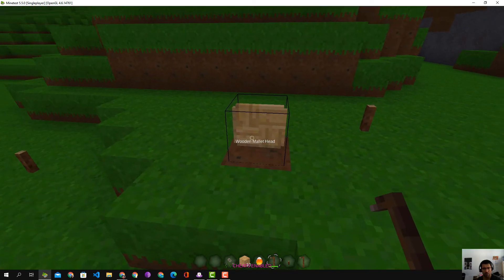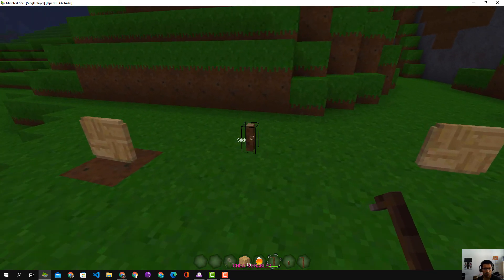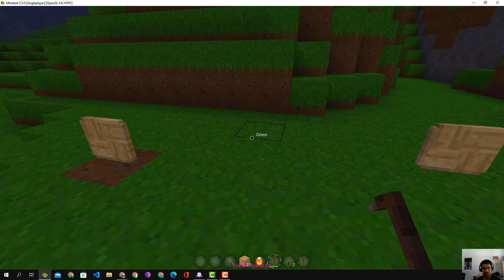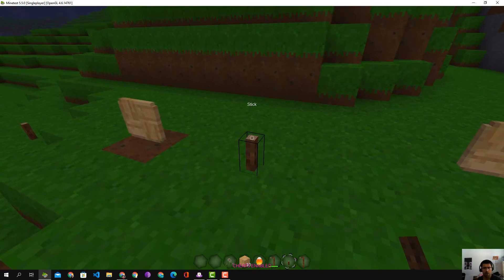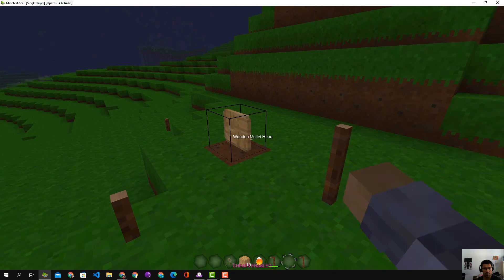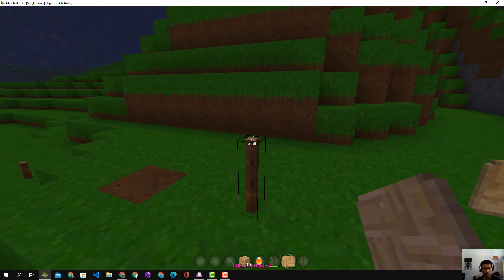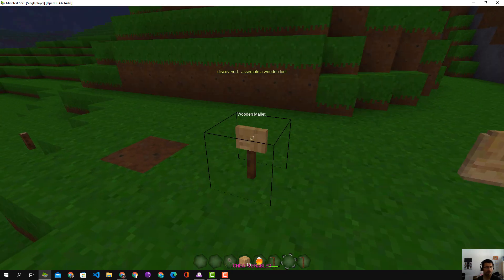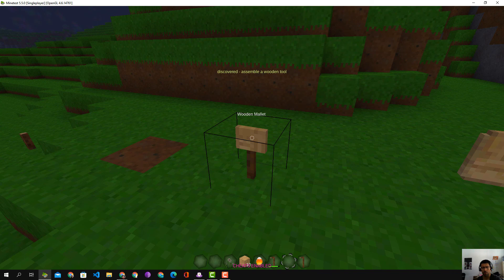Minetest - Wooden Mallet - Node Core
This video shows you how to make a wooden mallet in NodeCore a game in minetest which is a free alternative to minecraft and is opensource